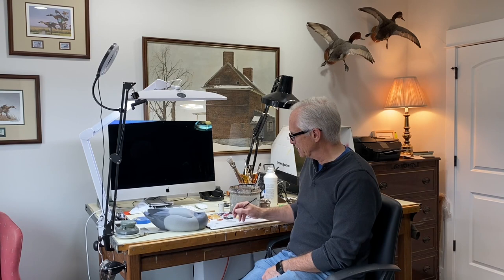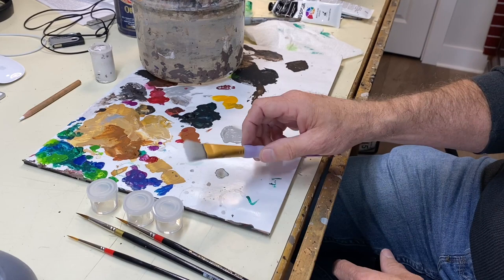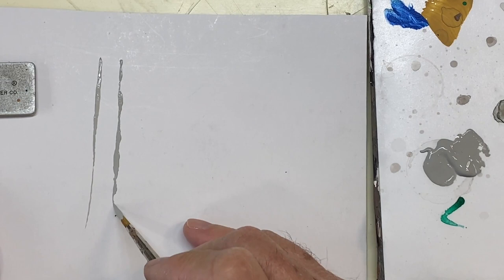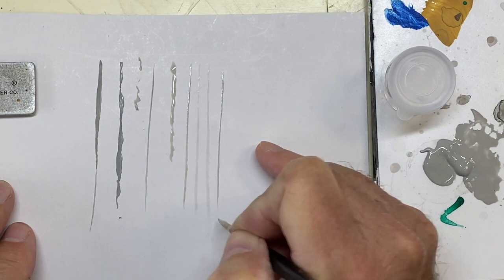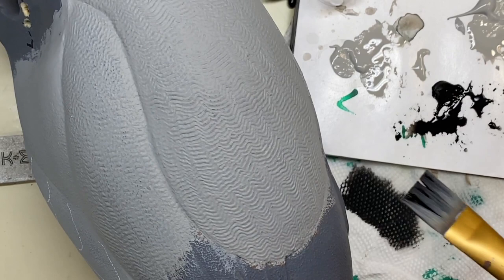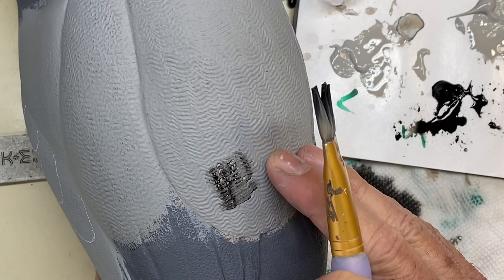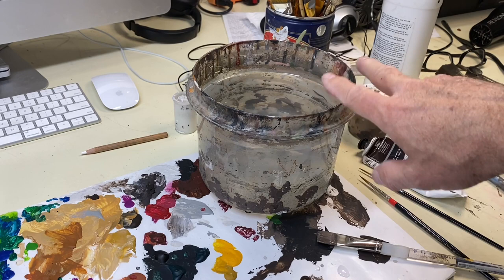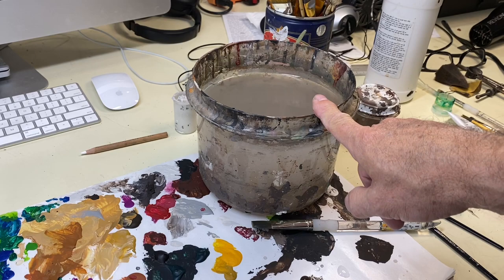Basic Paint Flow and Mixing Tips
In this video Tom demonstrates some basic concepts for assuring that your brush is loaded properly for effective painting of hand vermiculation and also for dry-brushing vermiculation.  He also discusses a few basic paint mixing techniques that might be helpful to newer carvers.